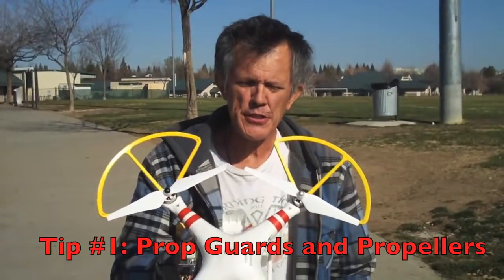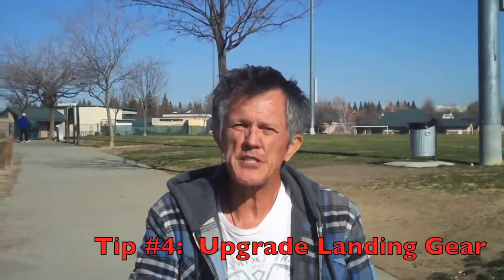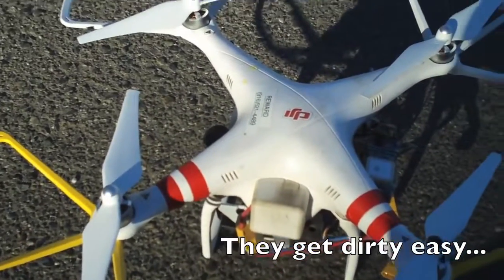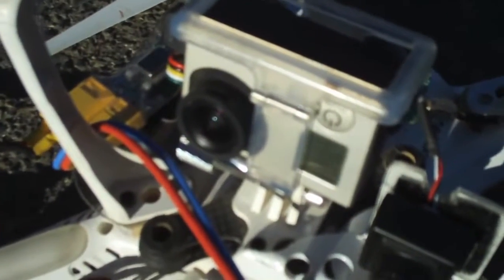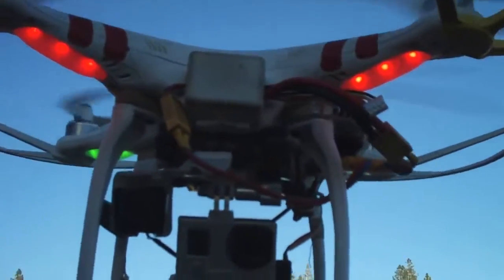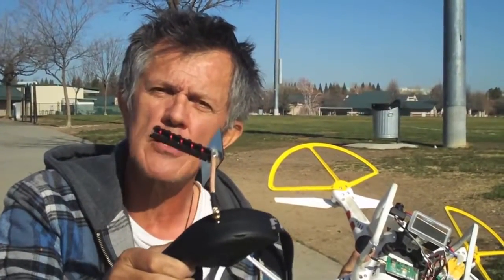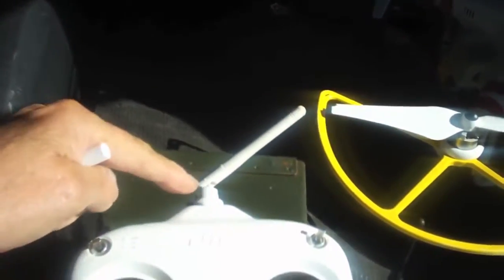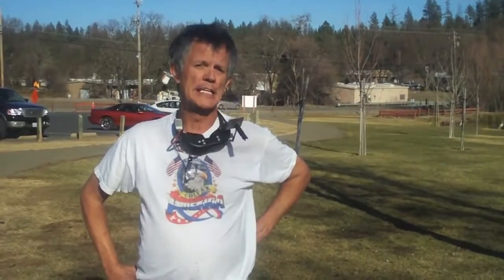DJI Phantom Multi Rotor Quad Copter Drone Reviews - BEST DRONES - BUYER'S GUIDE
DJI Phantom Multi Rotor Quad Copter Drone See price on Amazon

DJI Phantom 4 Quadcopter Drone with 4K Video

The new killer features that make the DJI Phantom 4 special are the obstacle avoidance, the active track and the tap-to-fly.

01:00 Obstacle avoidance, as the name states, uses 4 individual sensors in the front of the quadcopter to map out the environment and avoid obstacles that might be in the flight path of the drone.

If it senses that it will run into an object, the drone will automatically slow down and come to a complete stop (or rather, hover) instead of crashing into the obstacle. I cannot overstate how useful this will be for beginners learning how to fly.

02:00 The Phantom 4 is the first commercially available drone to receive this technology so if you want to stay safe, this is a big plus. Not only will it avoid walls, trees and buildings (saving you from potentially costly damages), it will ALSO avoid people which means it can save you from a potentially catastrophic situation. You can be more creative when recording with the Phantom 4 drone.

That's what I call a small feature with big payoffs!

03:00 In our testing, we noticed that we could still make it crash if we tried hard so it's not perfect. Due to the sensors being present only on the front of the drone, if you force it to move sideways at rapid speeds or reverse it into something, the sensors won't be able to pick up the obstacle.

However, when using tap-to-fly, the second major feature on the DJI Phantom 4, it worked flawlessly.

dji s phantom 4 quadcopter drone reveiws dji phantom quadcopter
dji phantom 4 dji phantom vision phantom dji dji phantom 2 vision phantom drone phantom 2 vision drone phantom phantom vision
phantom 4 dji quadcopter dji drone quadcopter drone phantom helicopter

See Price on Amazon